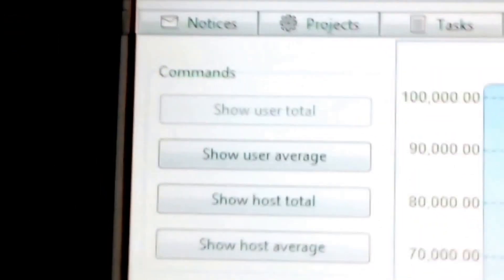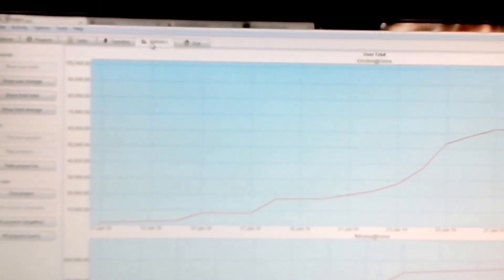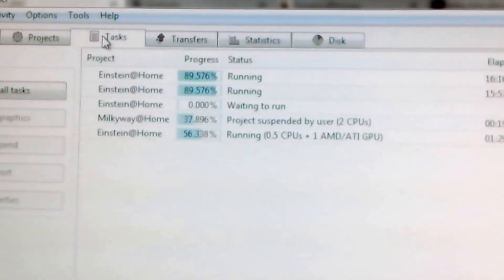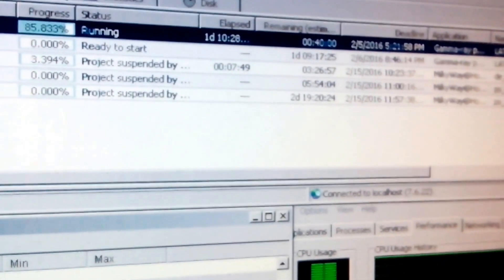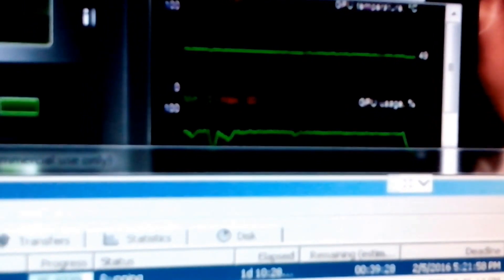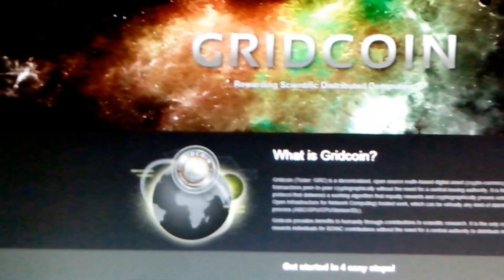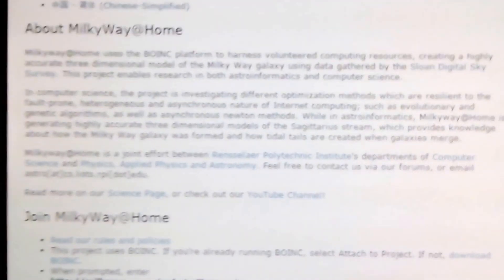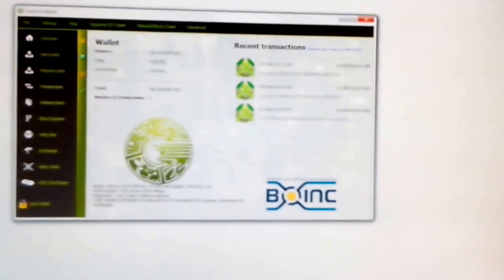BOINC and Gridcoin - How it works and how to start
A little introduction to Boinc and Gridcoin.